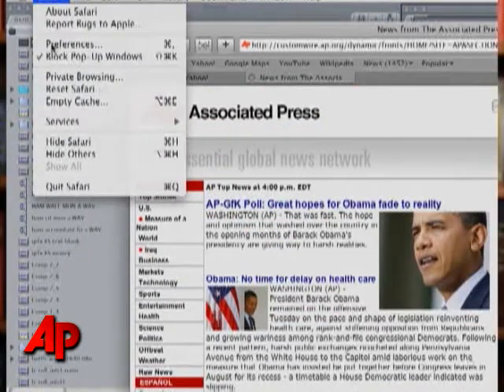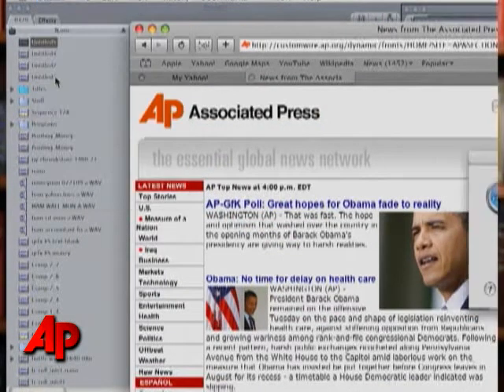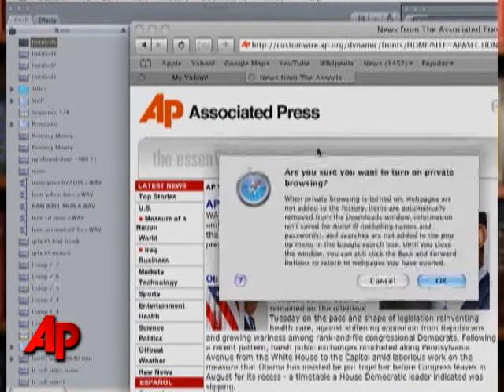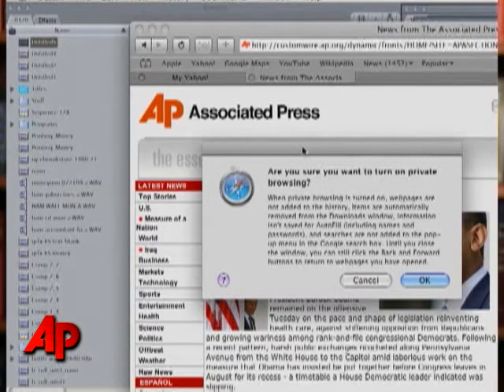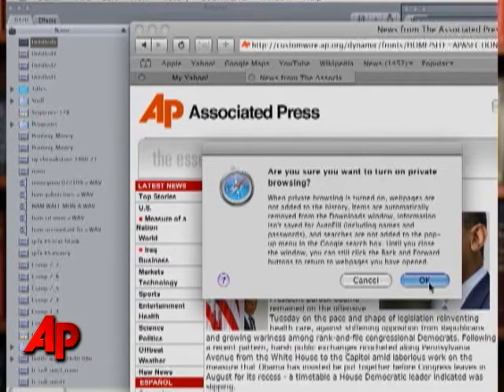Your Money: Computer Travel Tips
Traveling with your computer has become as commonplace as traveling with your phone. And as AP Personal Finance Editor Trevor Delaney explains, extra security precautions need to be taken to protect your data. (July 21)